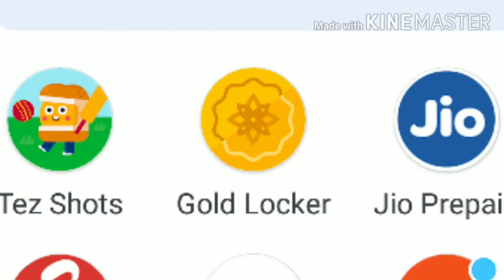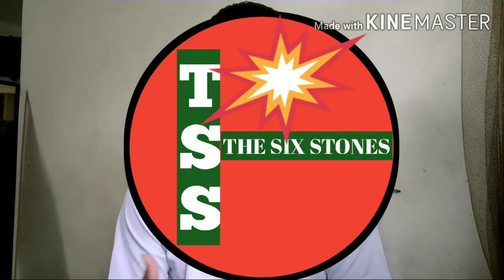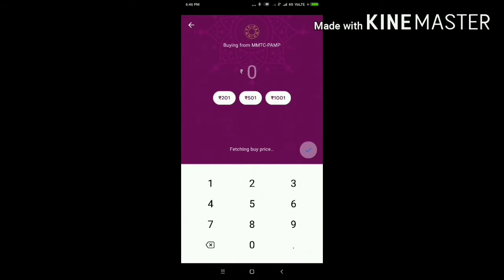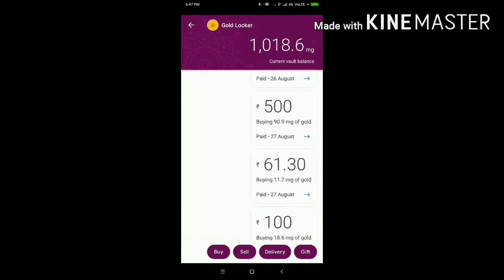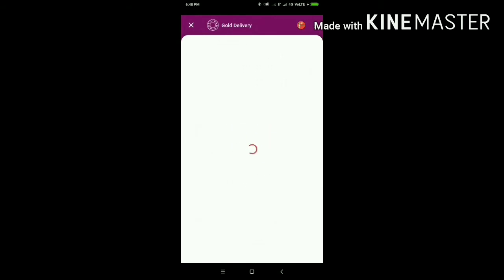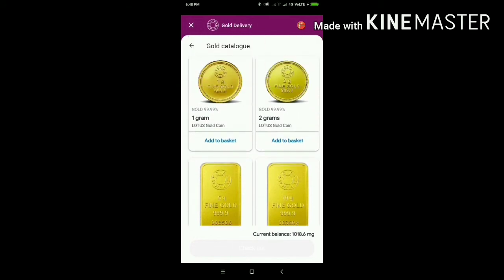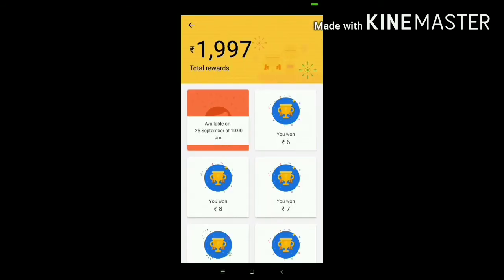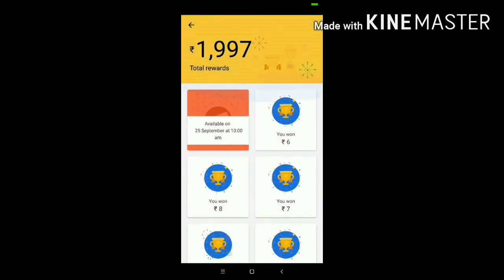Buy and Sell GOLD in Google Pay// How to earn money Online.(Nagamese)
Hi I am Temjen.
THE SIX STONES.
   : THE SIX STONES.
             TEMJEN.

Videos.
How to earn money online//
Buy and sell Gold in Google Pay.

Join me on Google Pay, a secure app for transfers, bills and recharges. Enter my code n9iy9l to earn ₹21 back on your first payment!